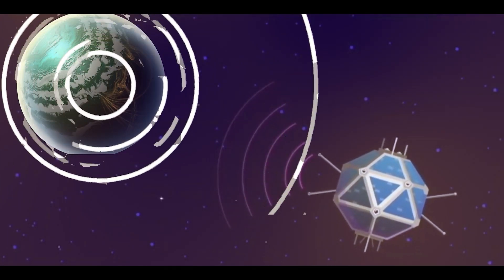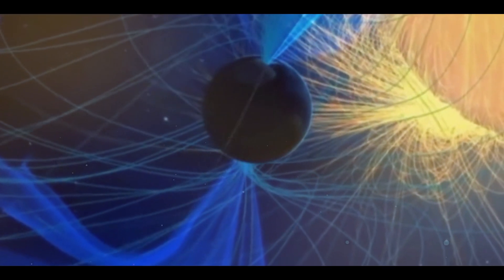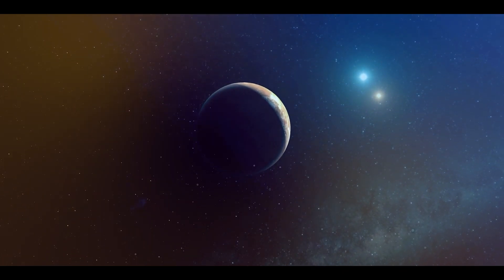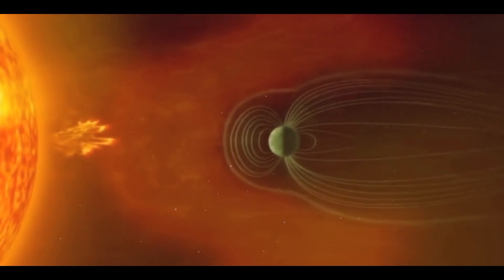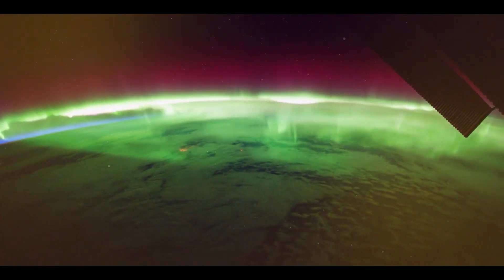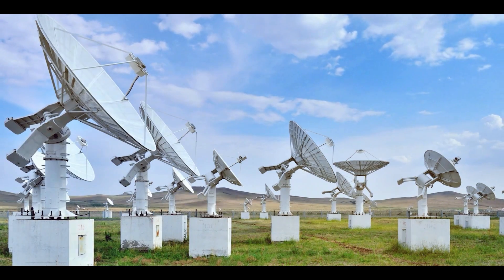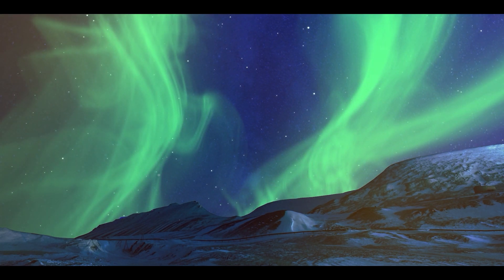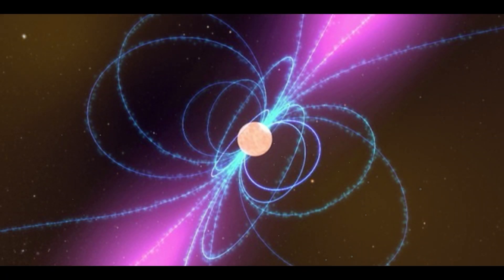The Possibility of Life Beyond Earth: Coherent Radio Signals from Exoplanets!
Scientists have detected coherent radio signals emanating from an exoplanet in the past few years. The signals may indicate that there is a magnetic field on this distant world, according to researchers. A planet's magnetic field is crucial for habitability since it protects it from harmful cosmic radiation and charged particles, which could harm potential life forms. They have detected radio signals from a rocky planet located 12 light years away from our planet, YZ Ceti b, that have fascinated scientists for some time now. It orbits the red dwarf star YZ Ceti.
Researchers speculate that the signals are caused by an interaction between the planet's magnetic field and the star it orbits, similar to Earth's aurora borealis. Besides enabling compasses to function, magnetic fields also protect planets by deflecting charged particles from outer space known as "solar wind" and cosmic radiation.
The discovery of a repeating radio signal coming from the exoplanet YZ Ceti b raised hopes that the planet may support life. Using the Karl G. Jansky Very Large Array telescope, the researchers found the signal was strong enough to be detected from a significant distance, indicating the planet has a powerful magnetic field.
These radio waves are believed to be caused by interactions that are similar to those that occur in the aurora borealis, according to scientists. When charged particles are released from YZ Ceti, some bounce off YZ Ceti b's magnetic field and interact with the star's magnetic field. As a result of this interaction, an aurora is generated on the star, resulting in radio waves being detected on Earth.
This discovery provides a valuable opportunity for researchers to determine whether magnetic fields on distant planets can indeed be detected from Earth. It is notoriously difficult to detect magnetic fields surrounding planets, making it difficult to determine whether they are habitable.
Not only have these recent findings provided new insights into the habitability of distant worlds, but they have also made it possible to identify other potentially habitable planets with magnetic fields. With these discoveries, scientists gain a better understanding of the conditions necessary for life to thrive on other planets, and the search for alien life continues.